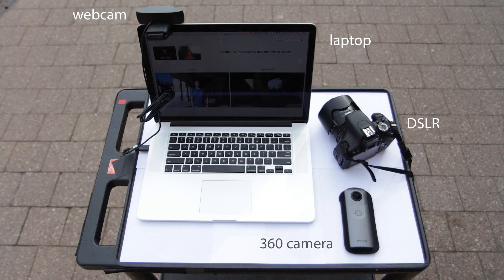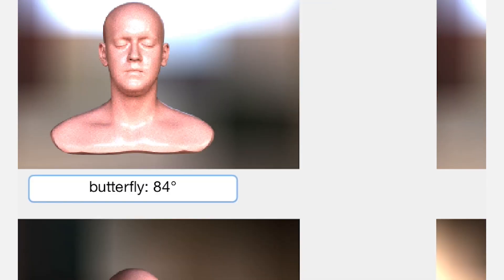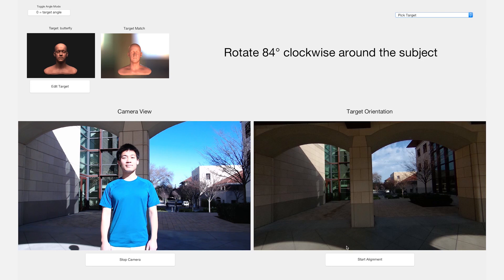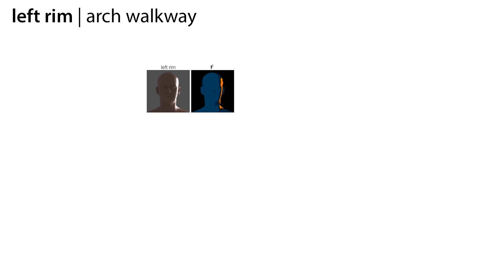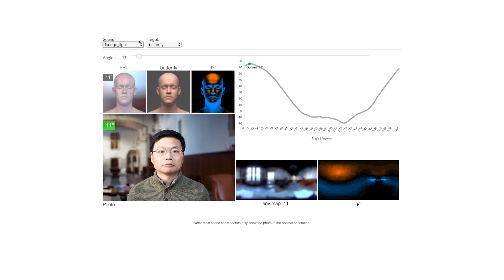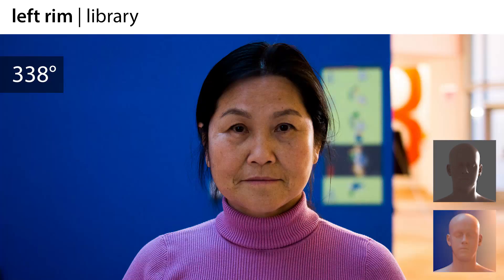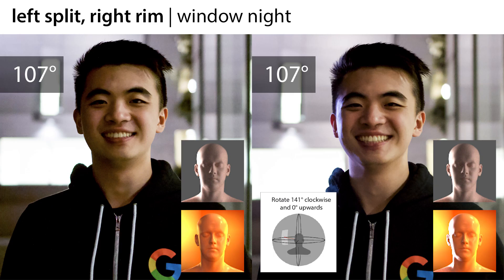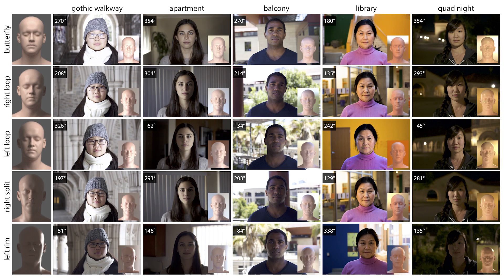Optimizing Portrait Lighting at Capture-Time Using a 360 Camera as a Light Probe (UIST 2019)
Authors: Jane L. E, Ohad Fried, Maneesh Agrawala (Stanford)

Abstract: We present a capture-time tool designed to help casual photographers orient their subject to achieve a user-specified target facial appearance. The inputs to our tool are an HDR environment map of the scene captured using a 360 camera, and a target facial appearance, selected from a gallery of common studio lighting styles. Our tool computes the optimal orientation for the subject to achieve the target lighting using a computationally efficient precomputed radiance transfer-based approach. It then tells the photographer how far to rotate about the subject. Optionally, our tool can suggest how to orient a secondary external light source (e.g. a phone screen) about the subject's face to further improve the match to the target lighting. We demonstrate the effectiveness of our approach in a variety of indoor and outdoor scenes using many different subjects to achieve a variety of looks. A user evaluation suggests that our tool reduces the mental effort required by photographers to produce well-lit portraits.